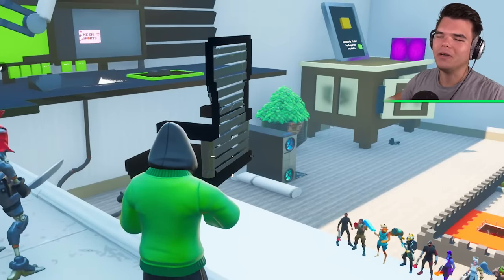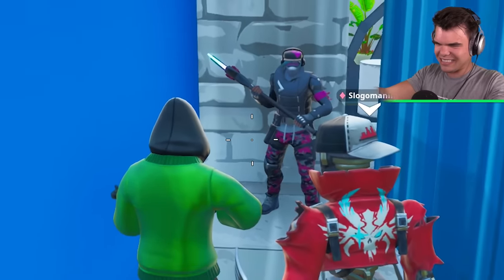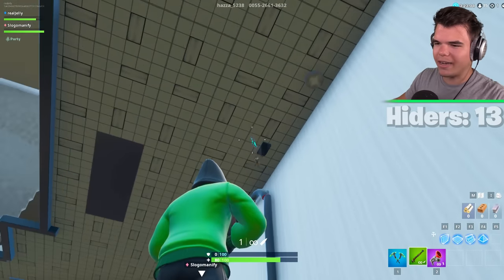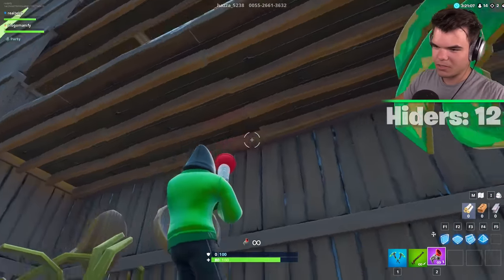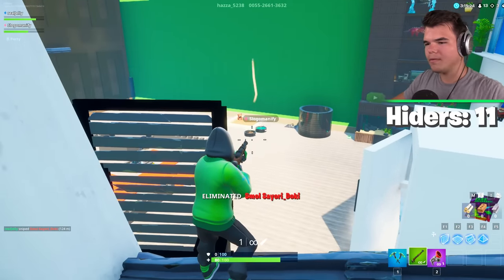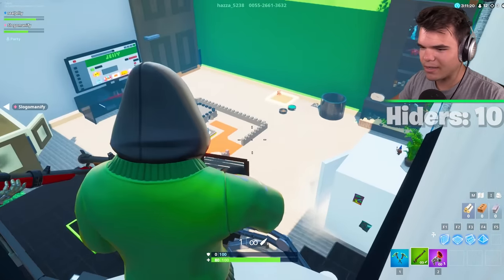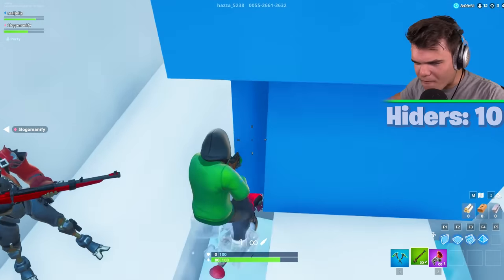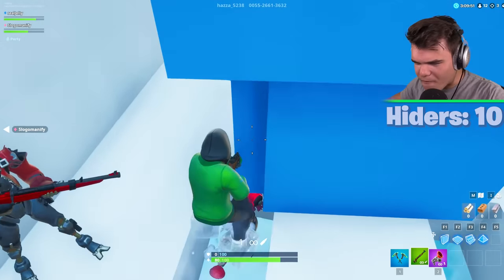Playing HIDE AND SEEK In The JELLY GAMING ROOM! (Fortnite)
Playing HIDE AND SEEK In The JELLY GAMING ROOM!

🛒 MERCHANDISE!